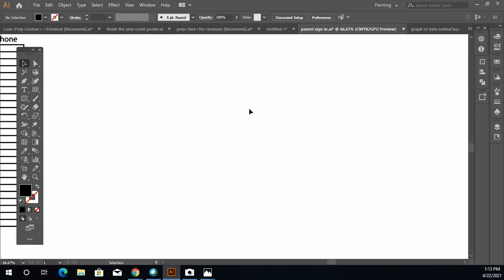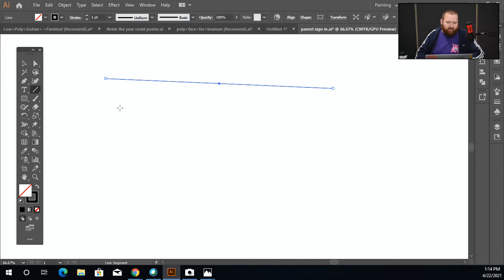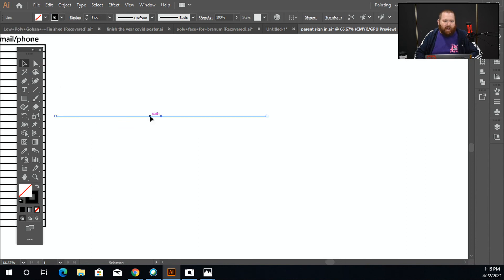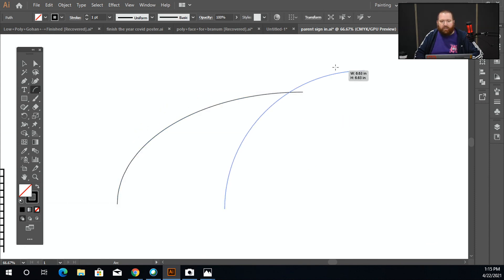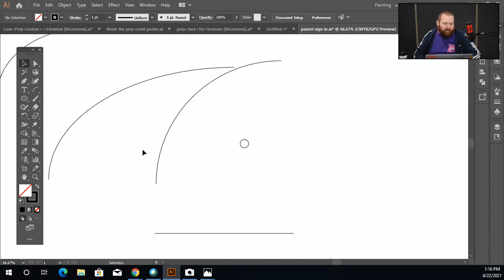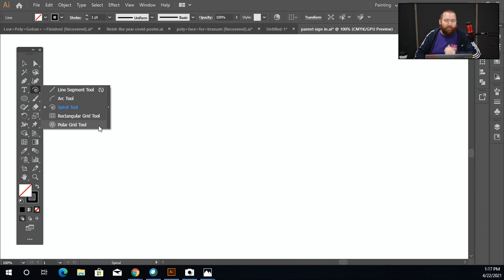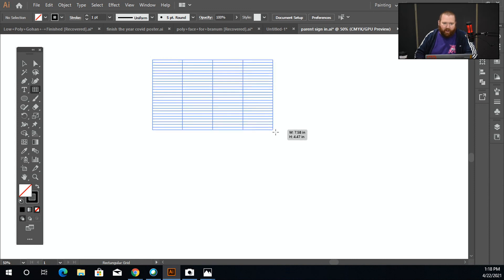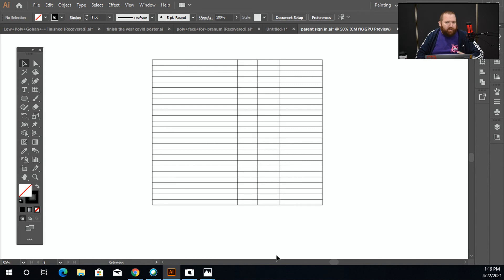Illustrator line segment tool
Different ways you can use the line segment tool in Illustrator.  Also how you can make pixel art in illustrator.